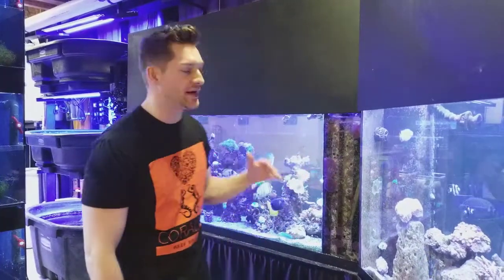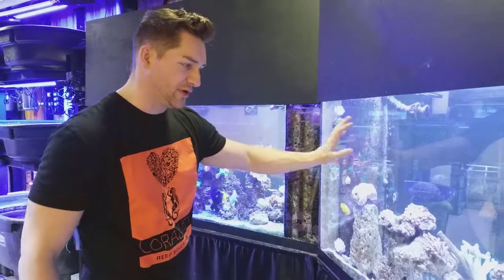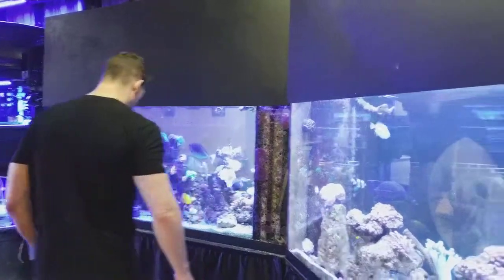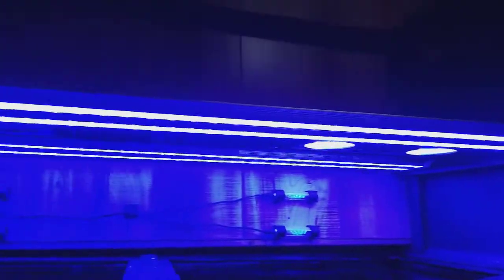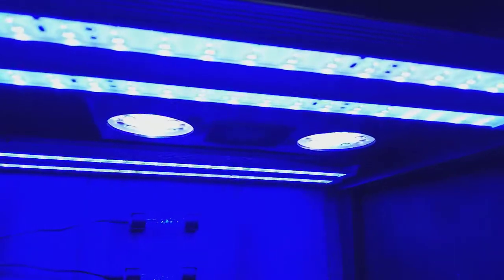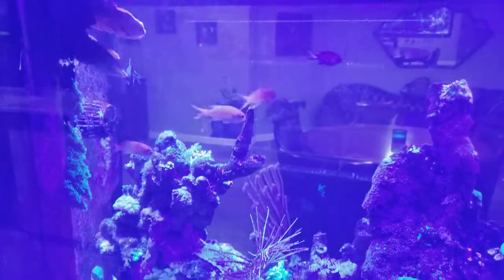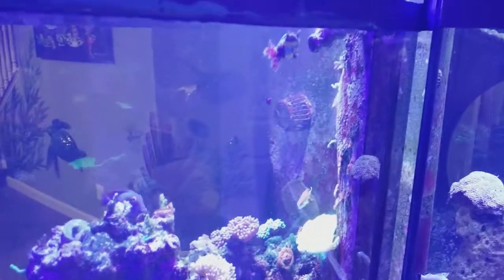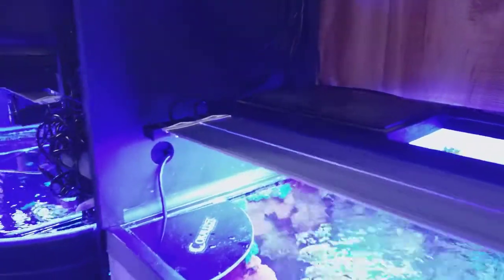New Custom DIY Lighting fixture for leds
So this is the new custom setup for the 220 gallon display tank.